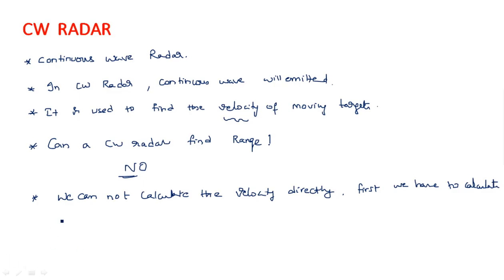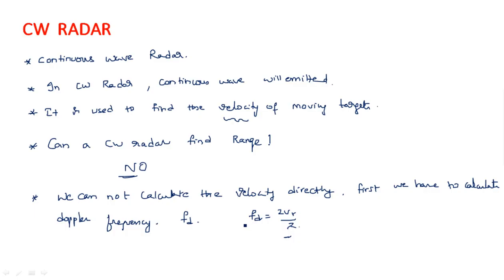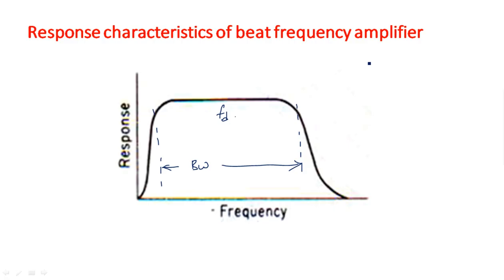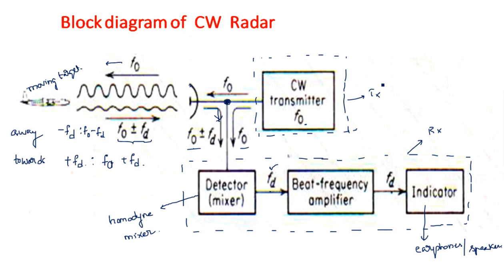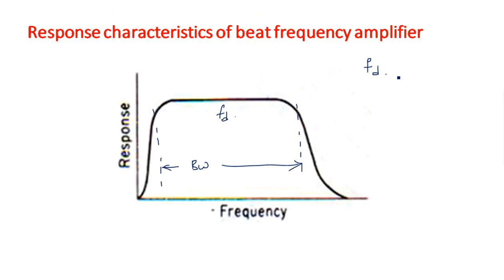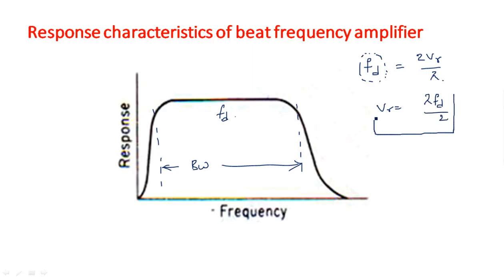Radar block diagram | CW Radar | Continuous Wave | Radar Systems | Lec-19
Radar systems
Continuous Wave Radar block diagram